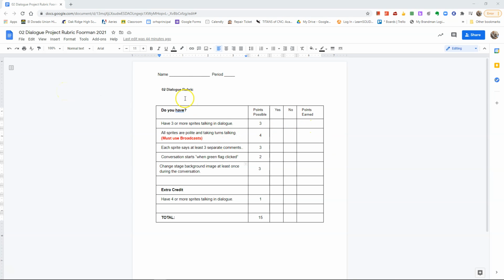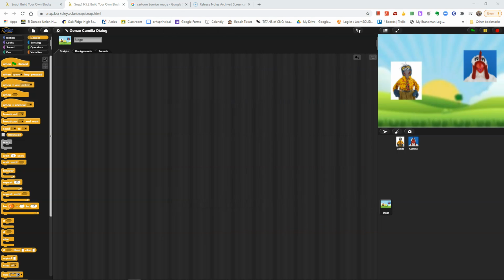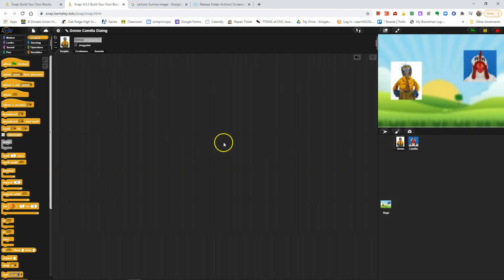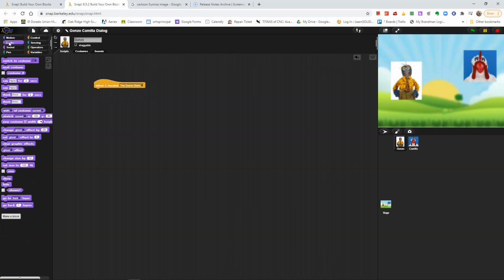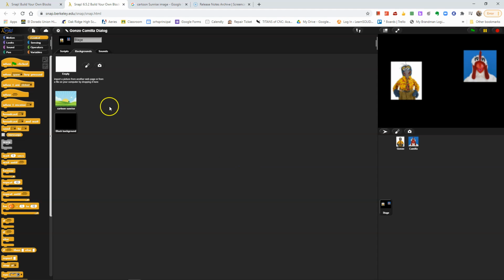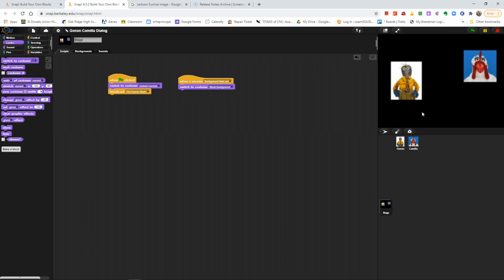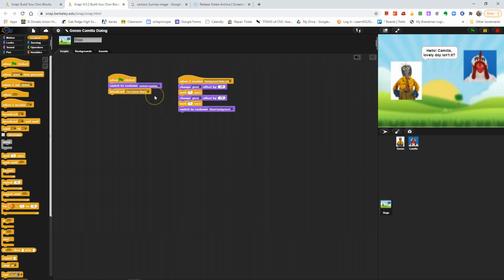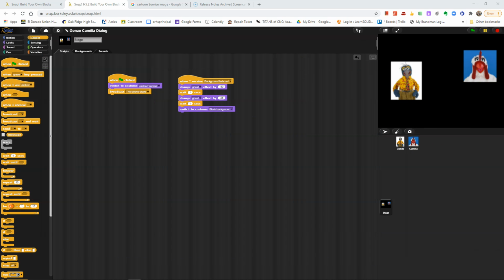Snap Dialog How to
How to video to accomplish the snap dialog activity